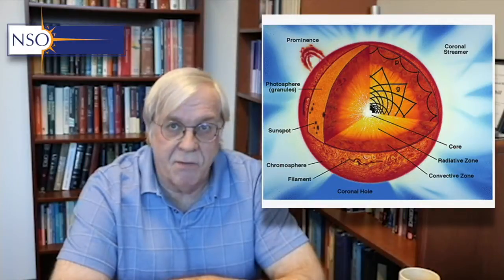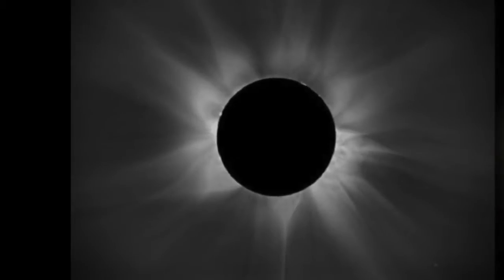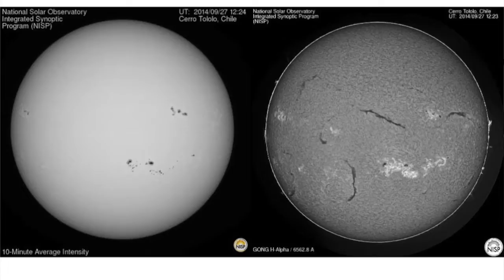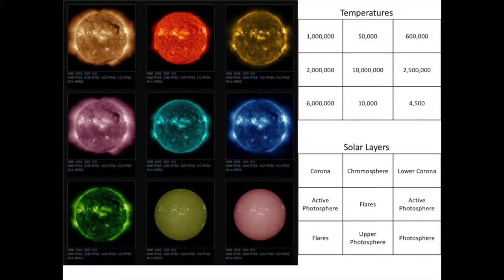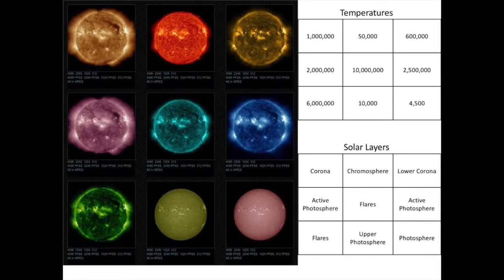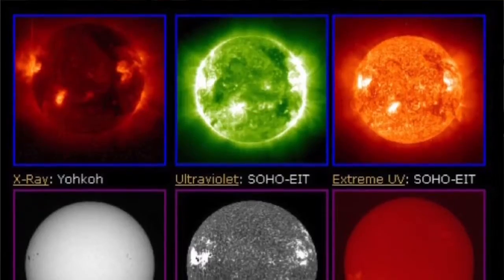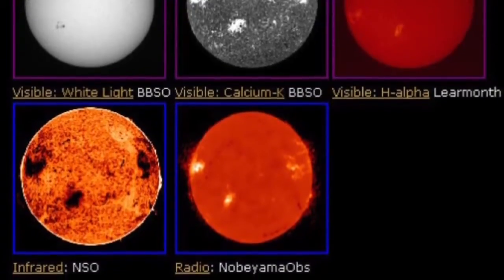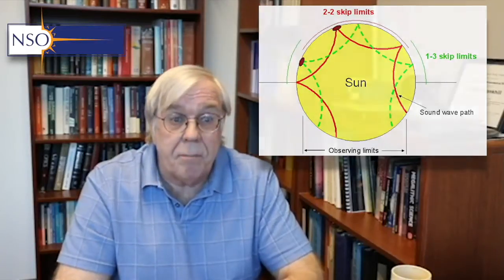Solar from the Scientists: Dr. Frank Hill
Dr. Frank Hill guides us through the layers of the Sun, and why scientists study them.

On August 21st 2017, every state in the US will experience a solar eclipse. In this web series we discuss some of the basics you'll need to know if you are planning or helping to coordinate an eclipse event, or if you'd like to know a little bit more about what to expect.